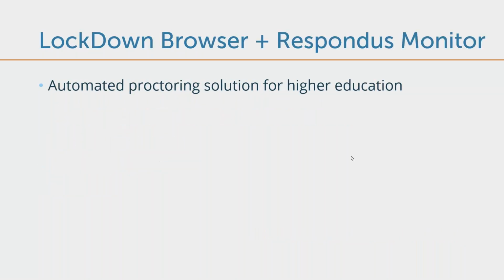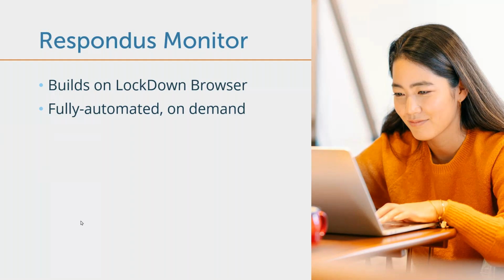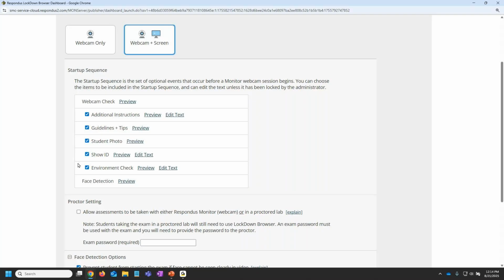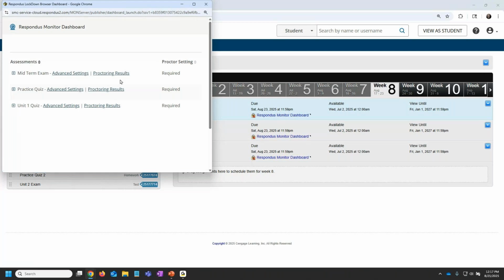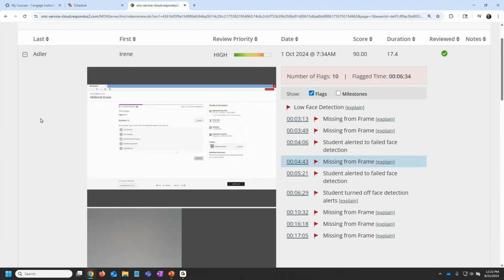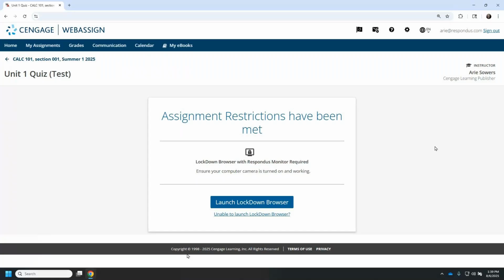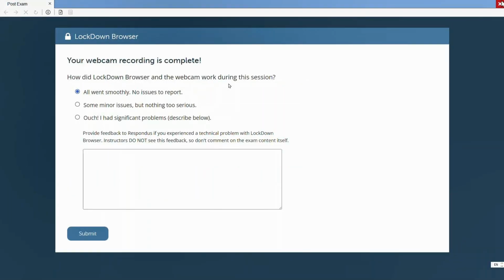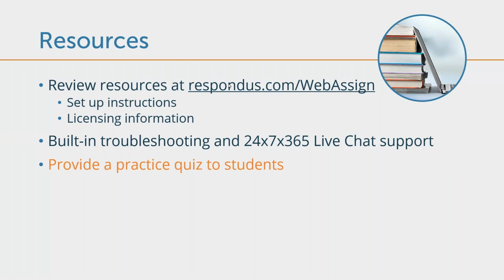Using WebAssign with Respondus Monitor